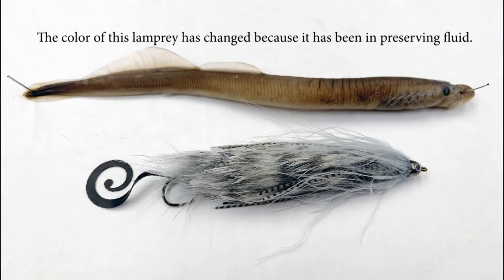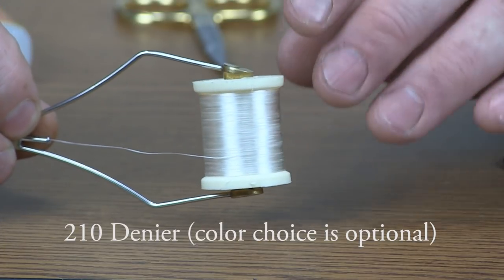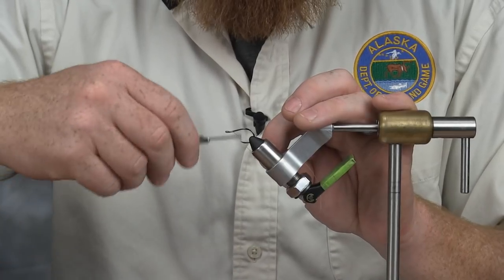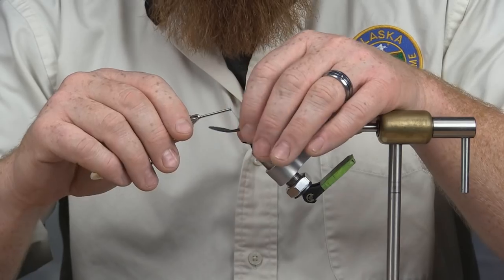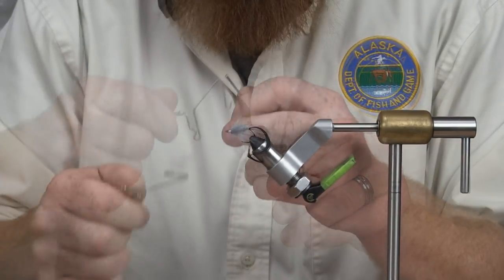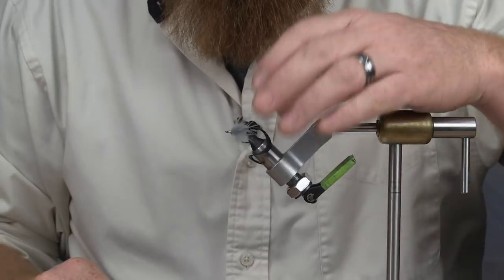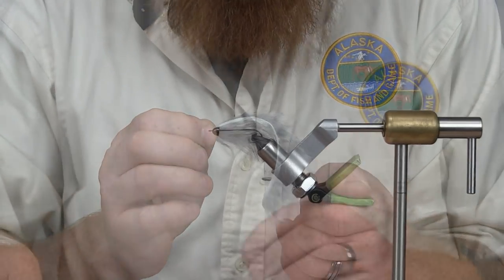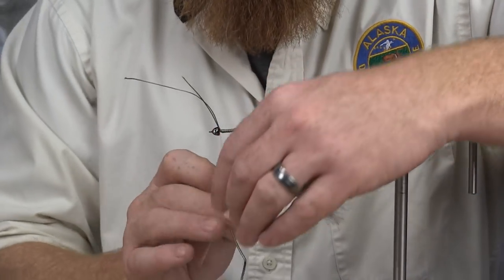How To Tie an Articulated Lamprey Fly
This video tutorial covers how to tie an articulated lamprey fly. ©ADF&G